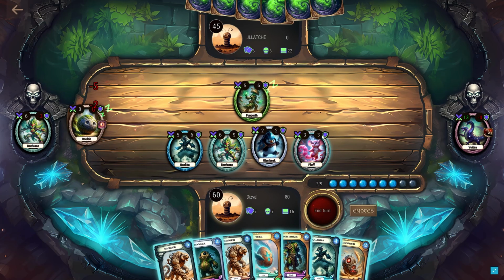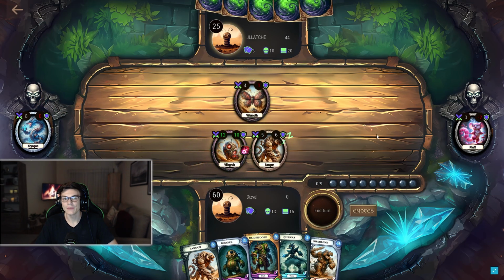Your First Games With the Starter Deck (Beginner's Guide)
This video walks you through everything you need to know to play your first games with the starter deck as you begin your ChampionsTCG journey.

ChampionsTCG is a revolutionary digital trading card game that features incredible collectible Champions and powerful Otherworldly Magic abilities. Enlist today!